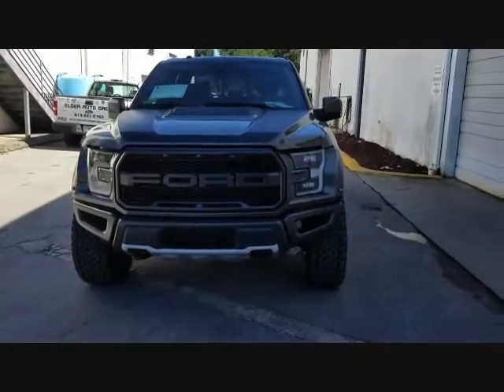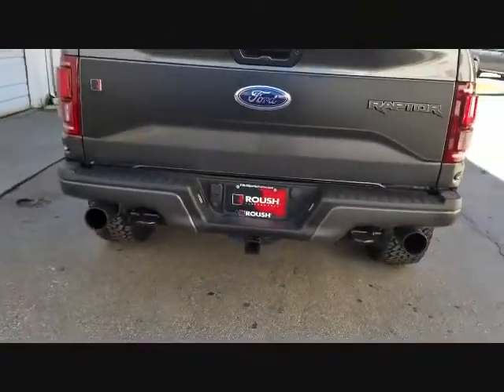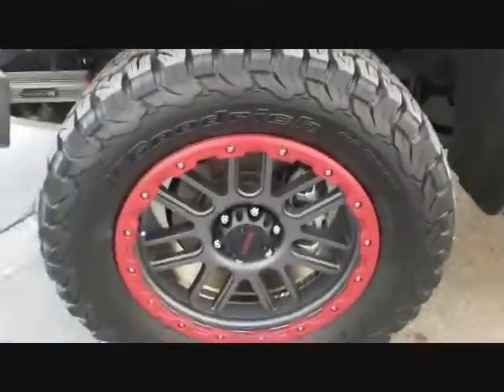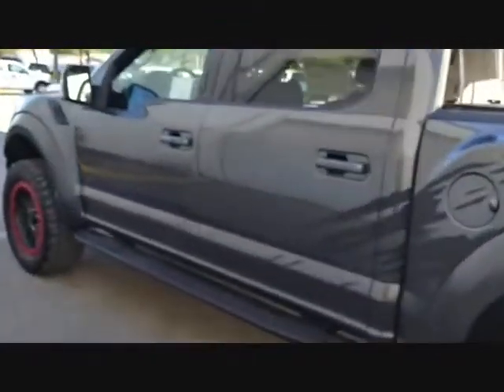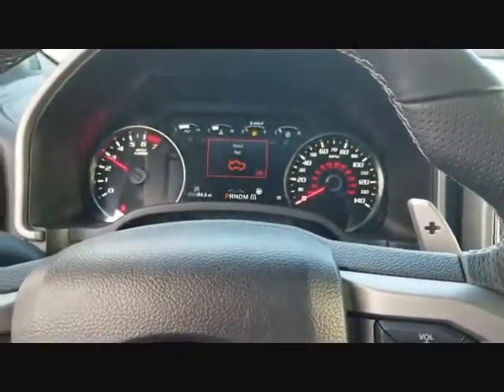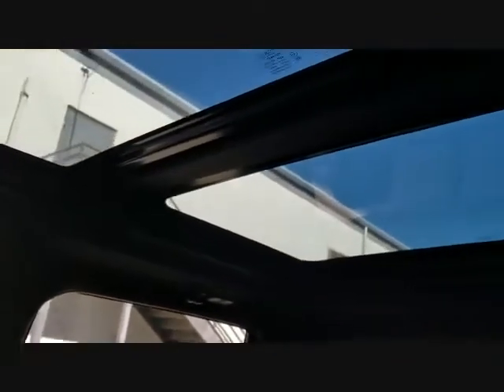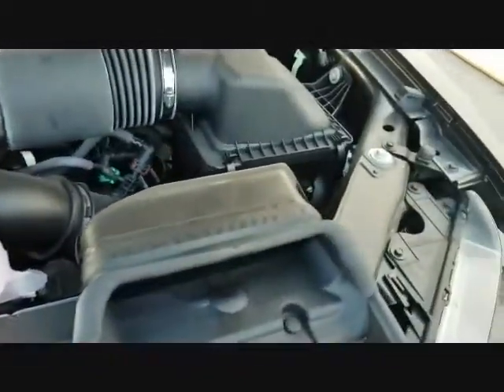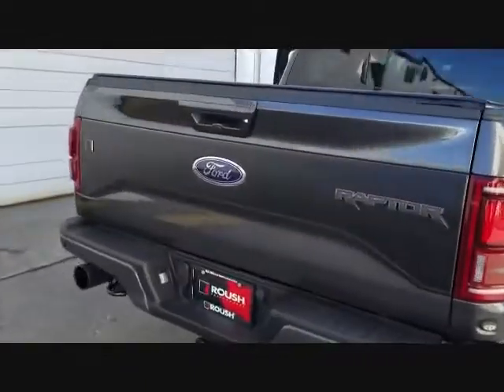2018 FORD F 150 RAPTOR ROUSH TOP NEWS CAR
2018 FORD F 150 RAPTOR ROUSH TOP NEWS CAR